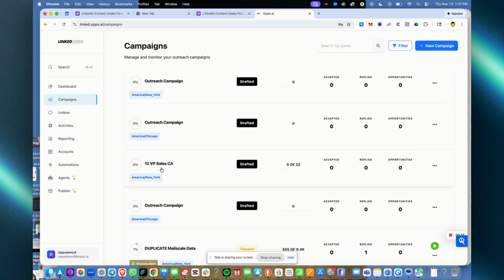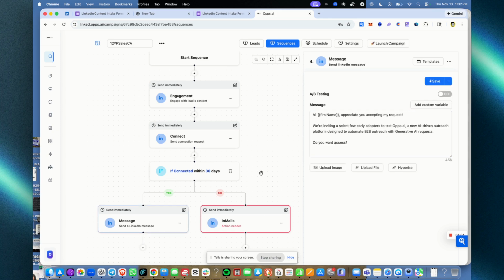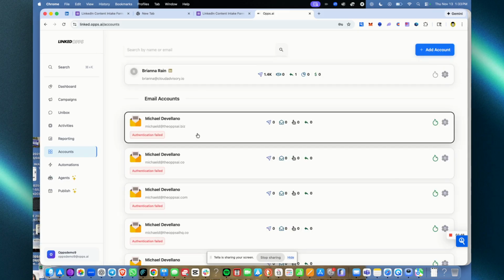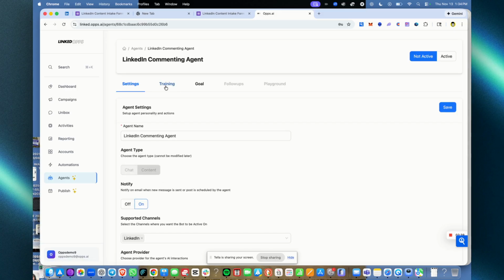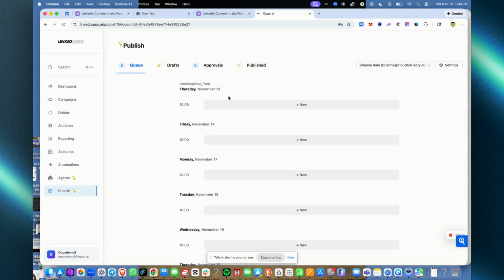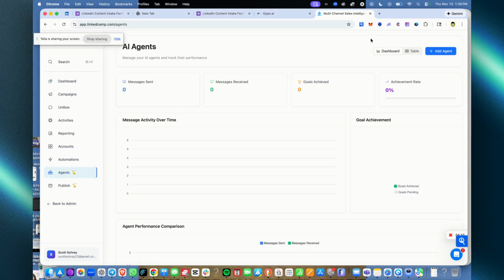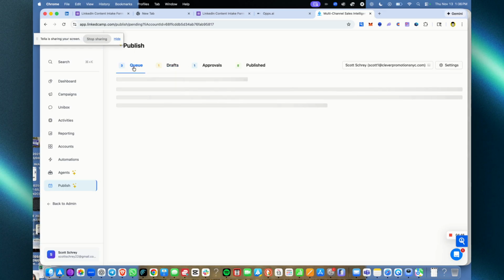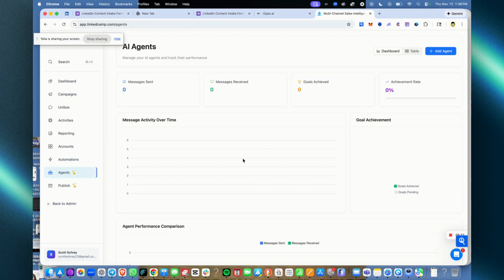Automate Your LinkedIn Outreach & Content with Opps AI Agent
In this video I show you how to automate Linked In outreach but also... how to create an AI Agent that creates content for your LinkedIn every day.

We train it on your website, marketing materials, sales decks and give it a goal. Now your LinkedOpps Content Agent creates daily content for you to

- review
- edit
-accept/decline
- schedule